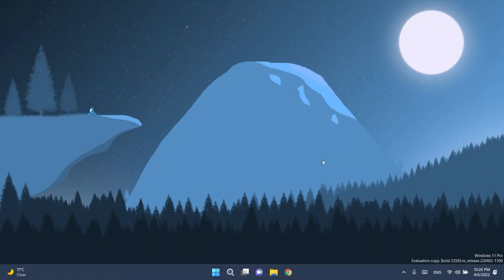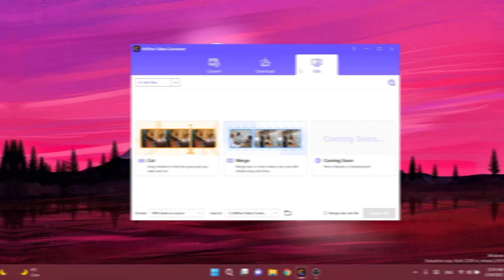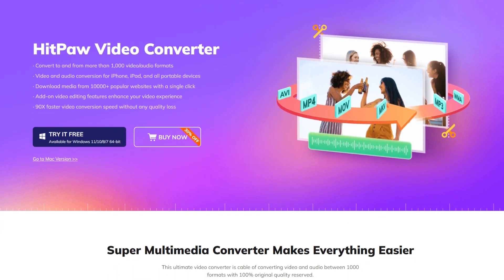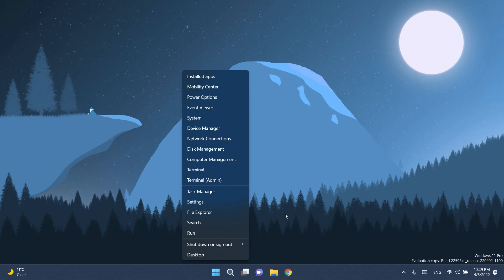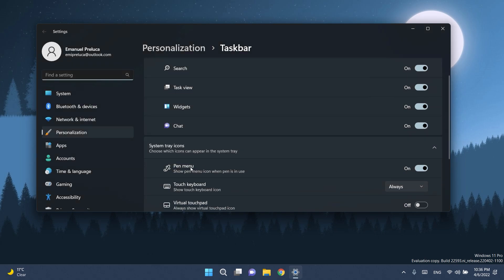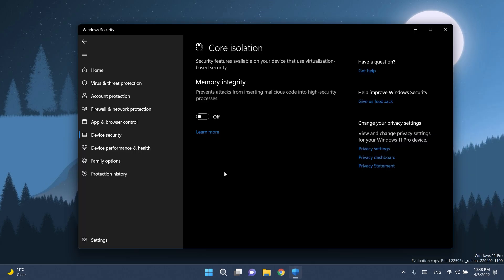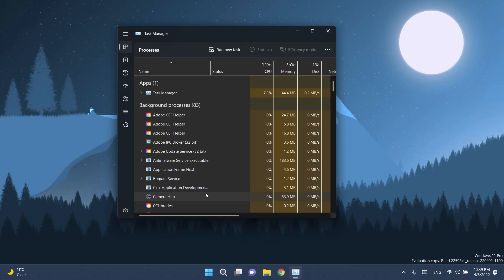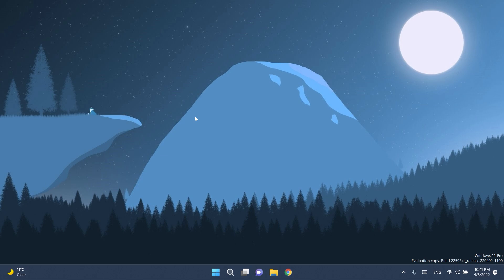New Windows 11 Build 22593 – File Explorer Design Changes, Improved Security & Fixes (Dev and Beta)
Buy HitPaw Video Converter Now (Get 30% 0FF with code: YT-30OFF)

Want to convert videos or audio to any formats on Windows and mac? Use HitPaw Video Converter. It can help you convert from or to any format with 60X faster speed.

0:00 Intro
0:31 Sponsorship
1:16 Insider Program doesn't affect license
1:40 Test new features in the Dev Channel
1:57 Switch from Dev Channel to Beta Channel
2:10 Win+X Changes
2:23 Home in File Explorer and other Changes
2:53 Microsoft Journal
3:17 Snap Layouts Improvements and Focus
3:55 Security Improvements with Memory Integrity
4:37 Fixes for Explorer.exe, Taskbar, Start Menu, Settings, and more
5:16 Outro